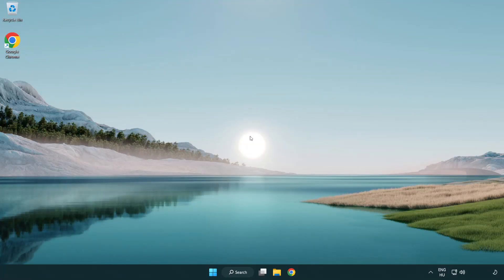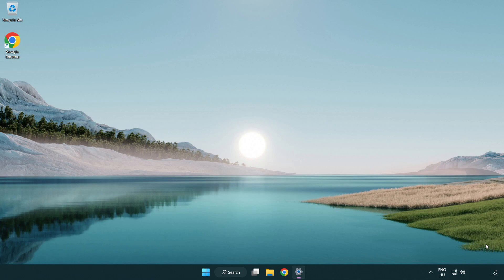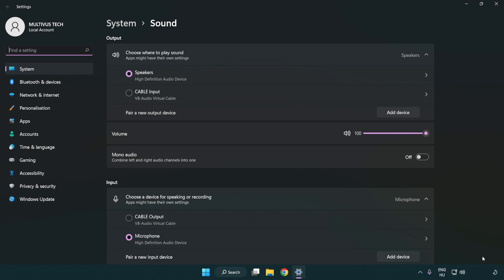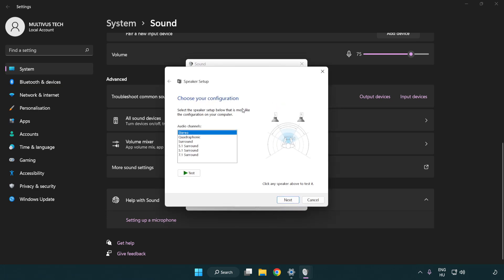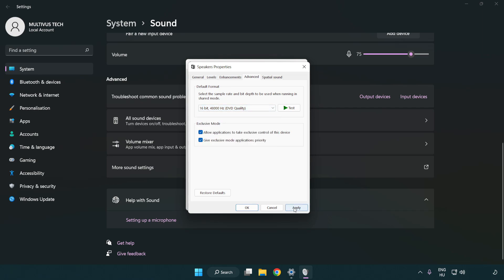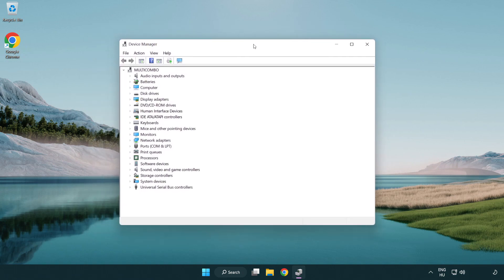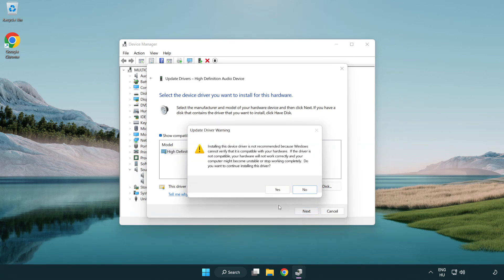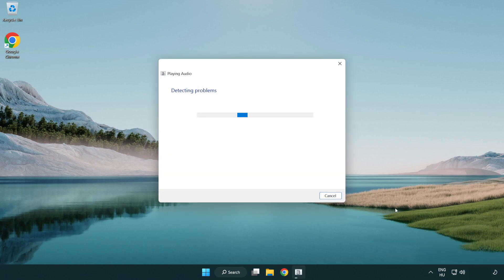How to FIX Wolfenstein 2 No Audio/Sound Not Working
I'm going to show How to FIX Wolfenstein 2 No Audio/Sound Not Working